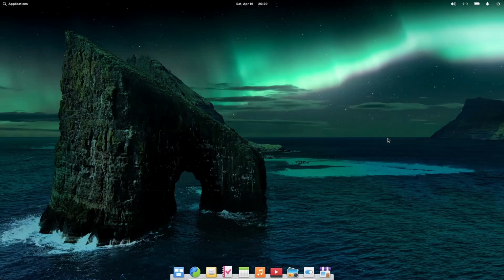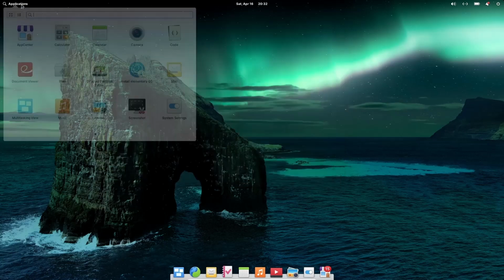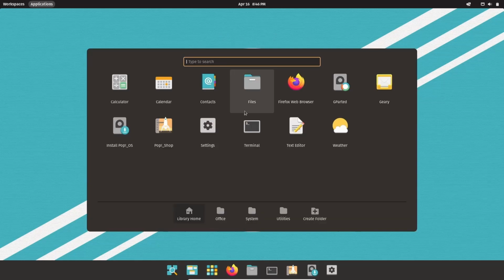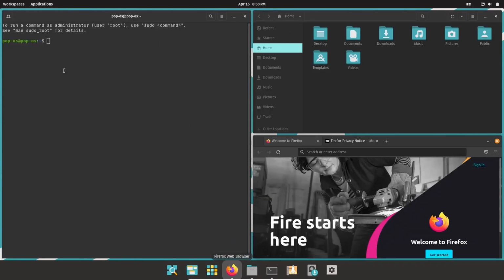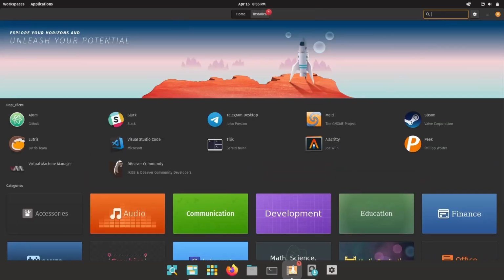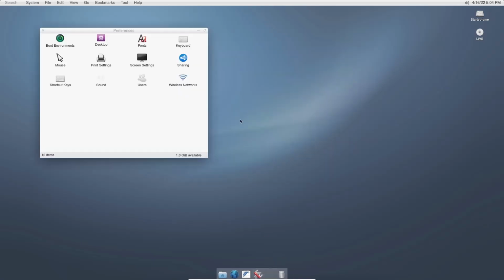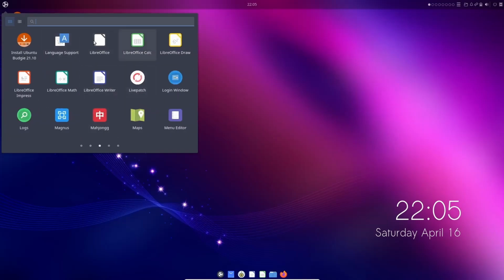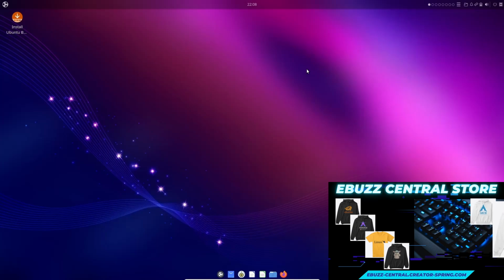Linux Alternatives For MacOS Users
A quick video covering 4 Linux distros that would make a MacOS user feel right at home.

0:00 - 4:37 Elementary OS
4:38 - 12:25 Pop OS
12:26 - 14:50 Hello System OS
14:51 - 20:23 Ubuntu Budgie